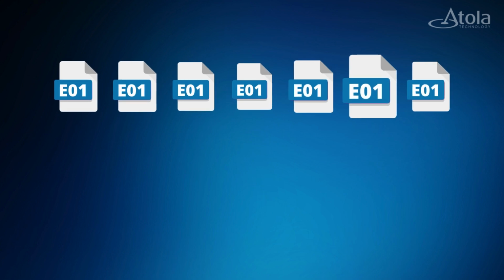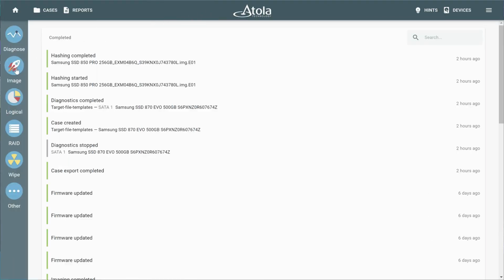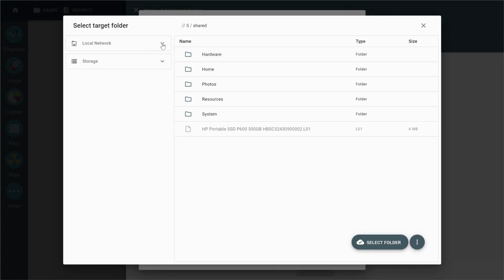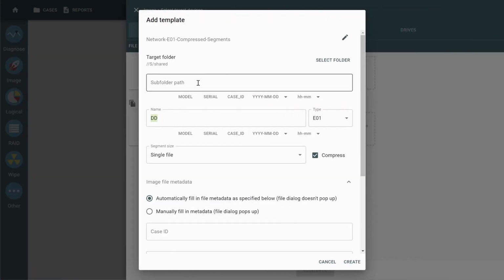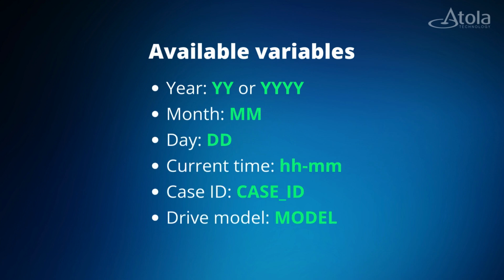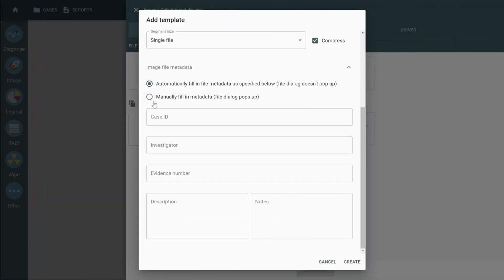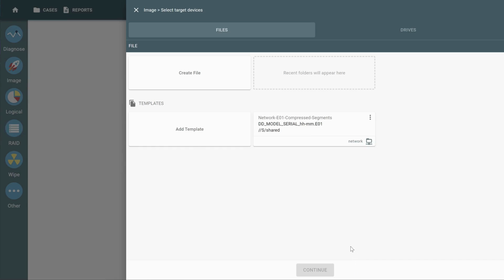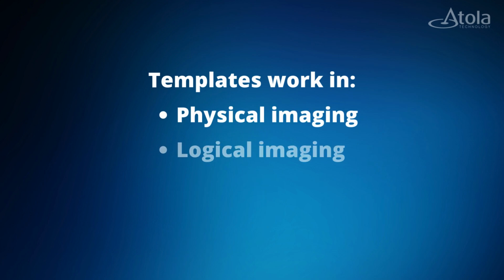Templates for target files in Atola TaskForce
This video demonstrates how to use highly customisable and flexible templates, set them up once and then create complex subfolder paths and file names in a few clicks.

0:00 Introduction
0:13 Creating subfolders and filenames
0:58 Template name and destination folder
1:22 Subfolder path and filename
1:51 Available variables
1:59 File parameters
2:16 Image file metadata
2:34 Using templates